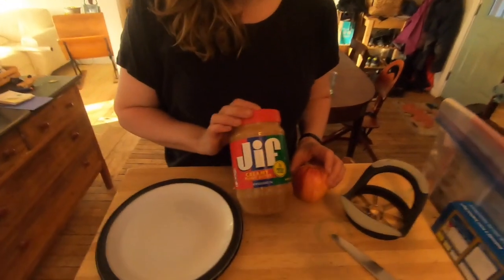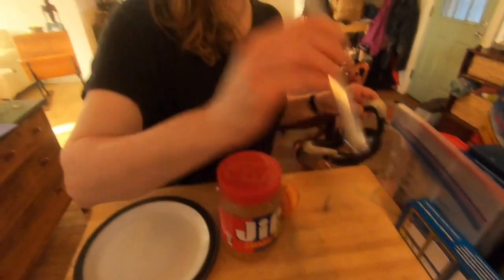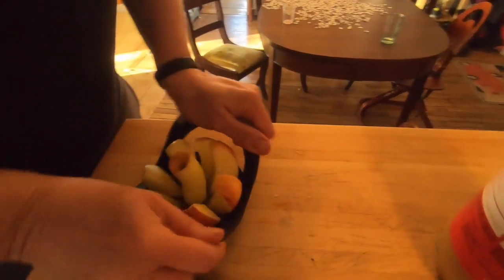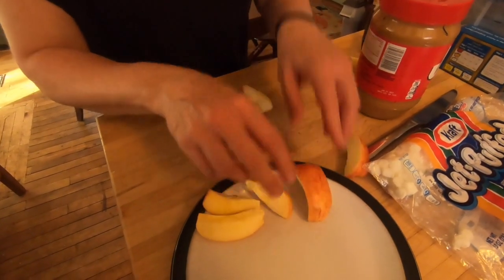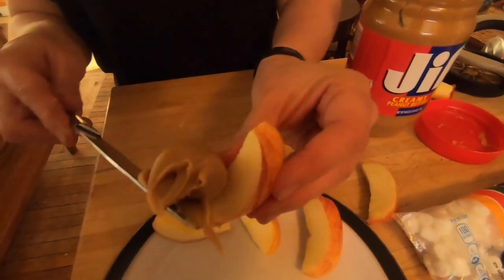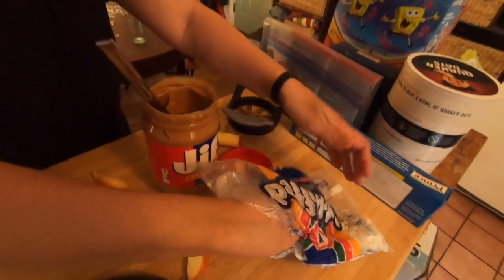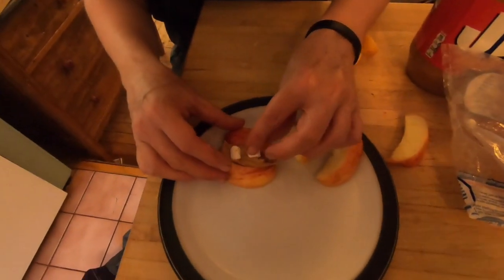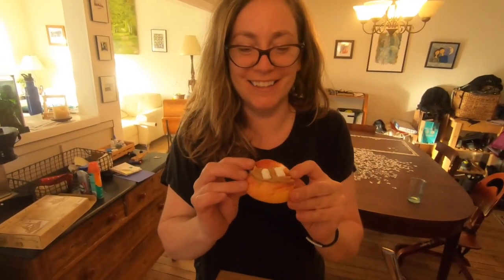Smile Apples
This video is about Smile Apples